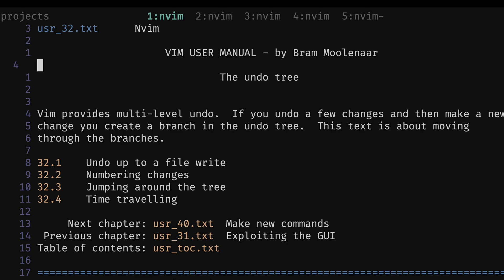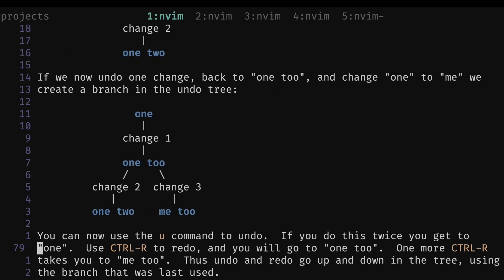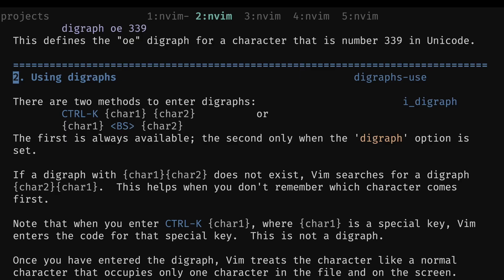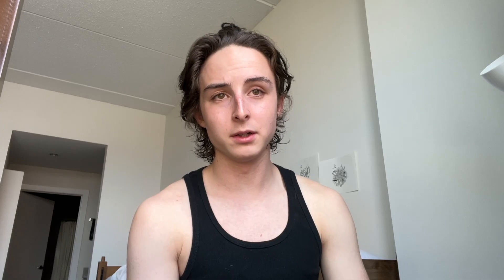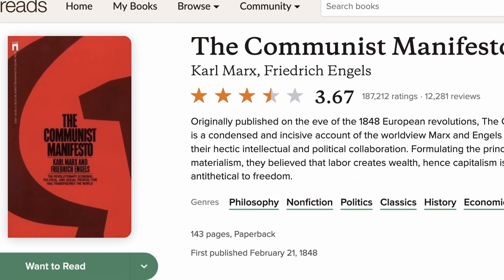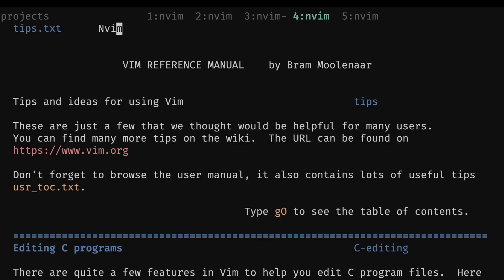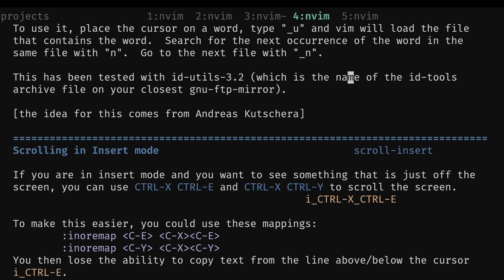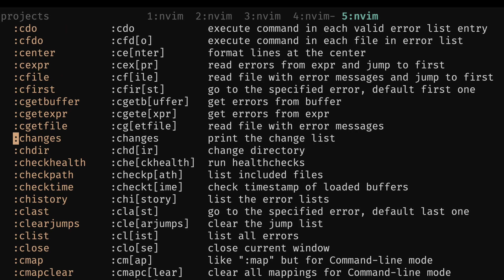Top 5 pages of the vim manual